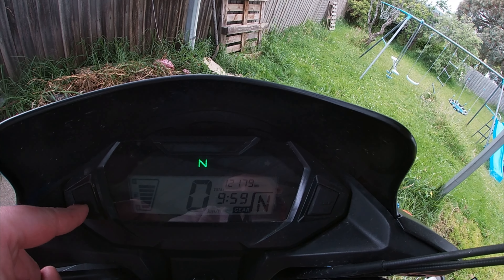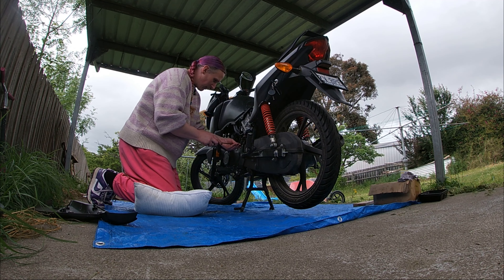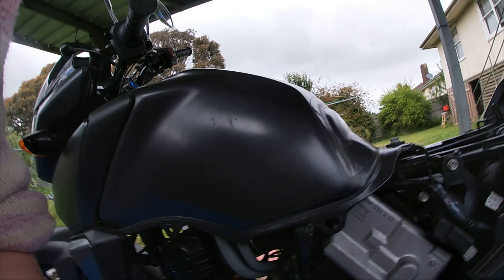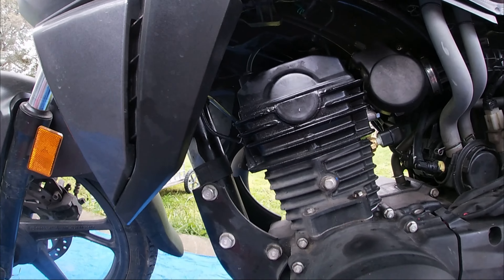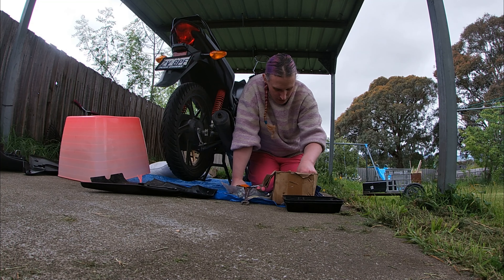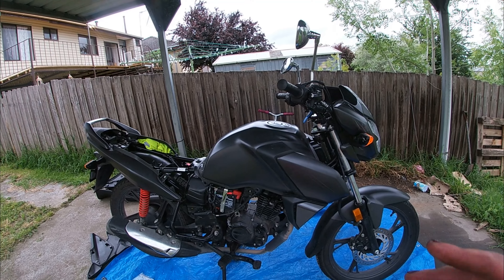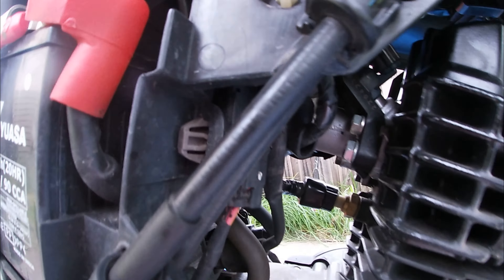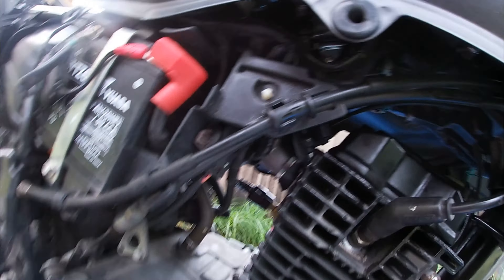Honda CB125F Valve Adjustment In Detail - Basic Tool Service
It's time for a big service on my 2023 Honda CB125F as I take care of some maintenance jobs I've been putting off, mainly checking the valve clearances.
This is a big, long and in-depth video following my progress in the driveway with very basic tools.
Big Shout-out to @Handsome_Dev.A for supplying me with the workshop manual for this bike, which gave us all the official valve clearances for the 2022+ Honda CB125F.